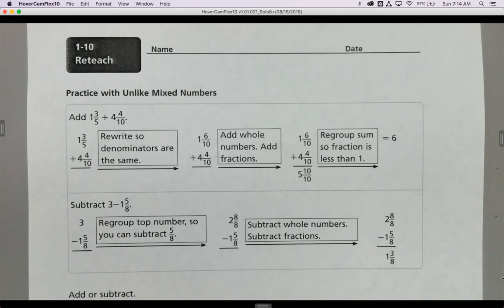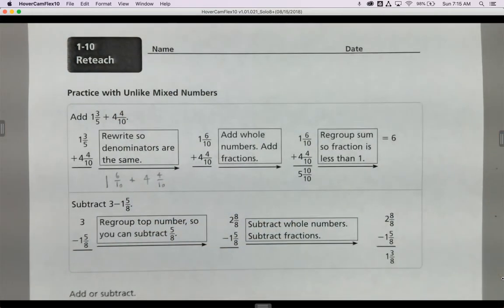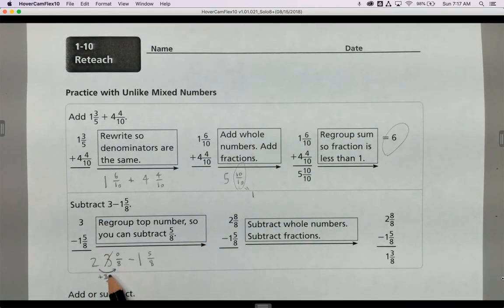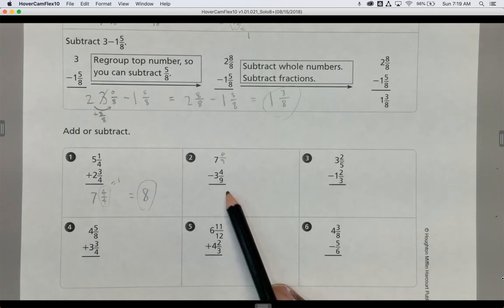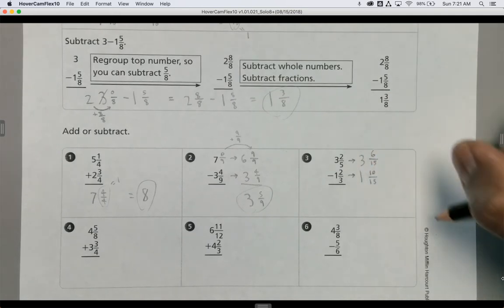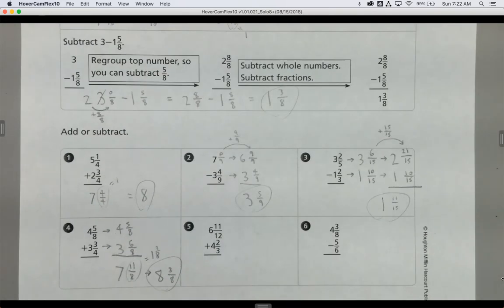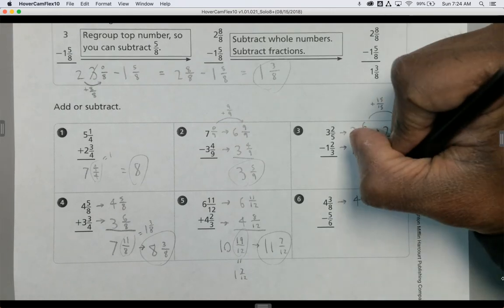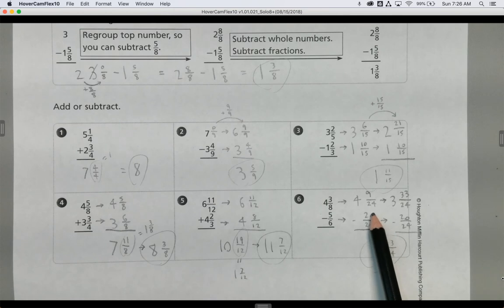Lesson 1.10 Practice with Unlike Mixed Numbers